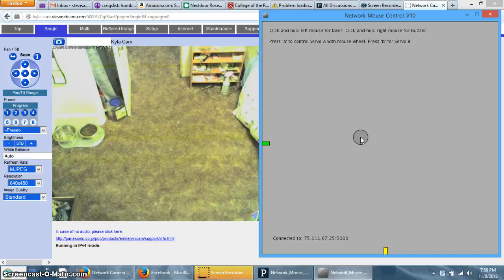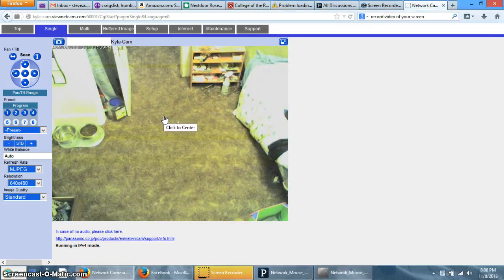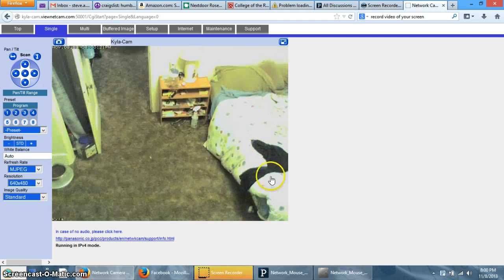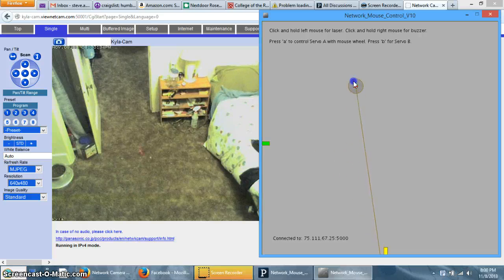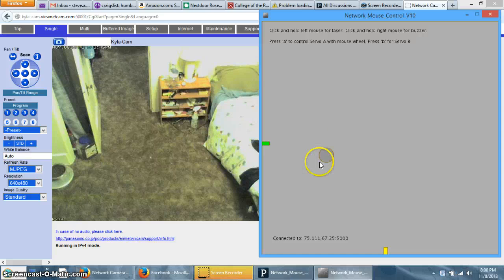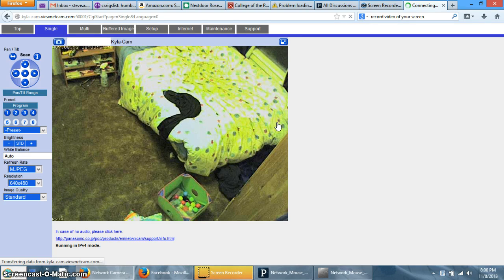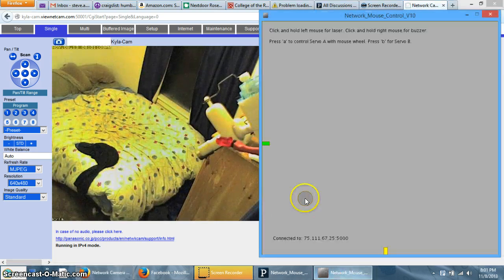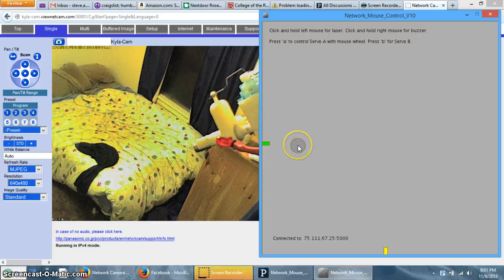3d Printed Arduino Controlled internet laser pointer cat toy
A demonstration of the robot I designed that allows me to play with my cat over the internet.